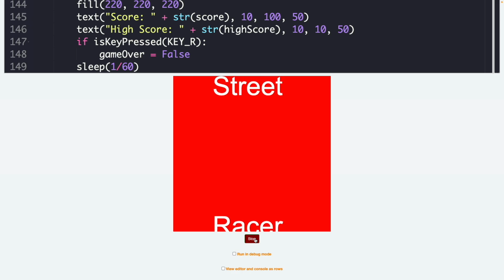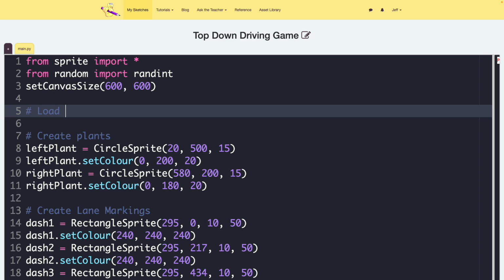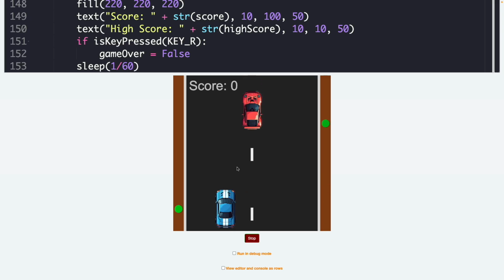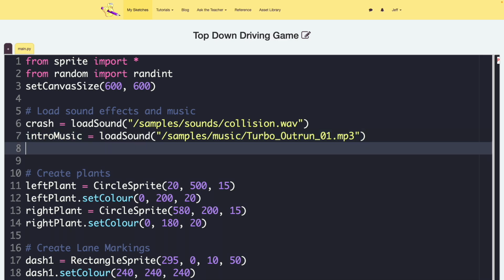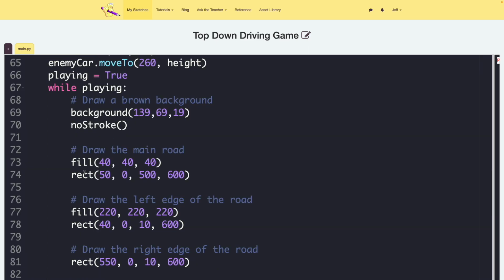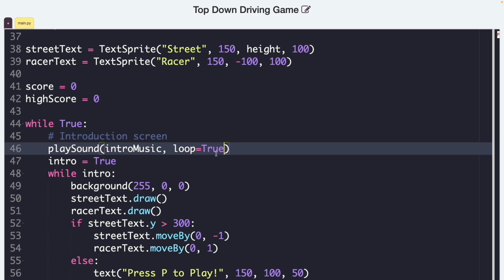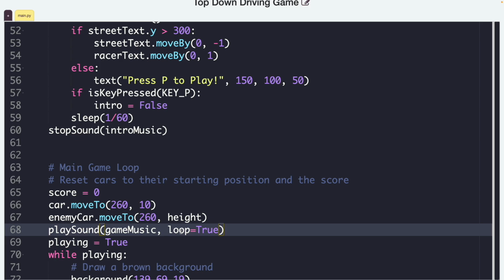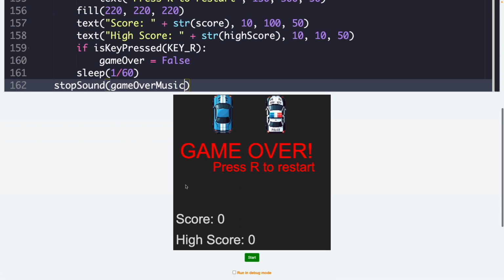Python Coding Tutorial #6: Sound Effects & Music - Top Down Driving Game with PyAngelo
Welcome to the sixth video in our Python Game Development series using PyAngelo! In this tutorial, we’ll show you how to add sound effects and music to your game, enhancing the overall gaming experience.

What You'll Learn:
Loading Sound Files: Learn how to load sound effects and music files into your game.
Playing Sounds: Discover how to play sound effects and background music during gameplay.
Enhancing Gameplay: Understand how sound effects and music can significantly improve the player’s experience.

By the end of this video, you'll have the skills to integrate sound effects and music into your game, making it more engaging and enjoyable for players.

Code Along with Us:
- Follow along as we explain each step in detail, making it easy for you to understand and apply these concepts in your own projects. Don't forget to visit the PyAngelo website to practice and experiment on your own.

- Like this video if you found it helpful and share it with others who might be interested.

Let's get coding and make your game development dreams a reality with PyAngelo!